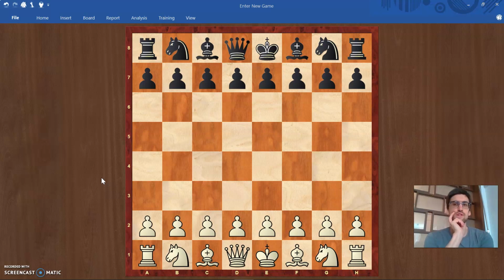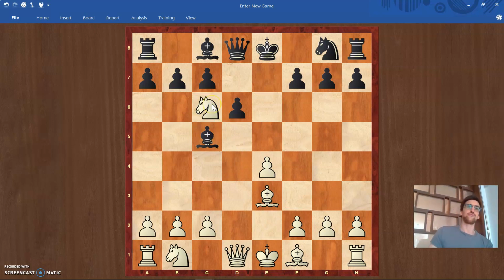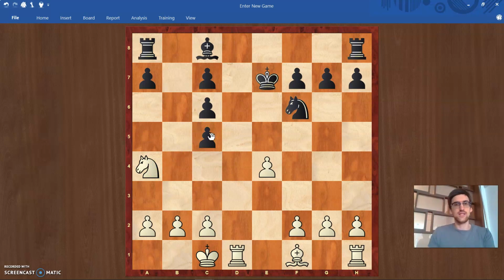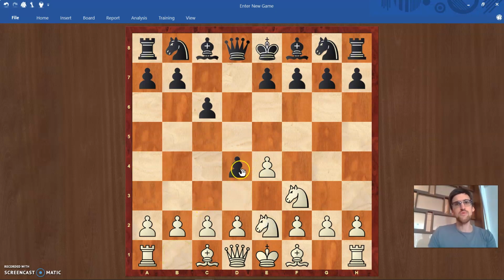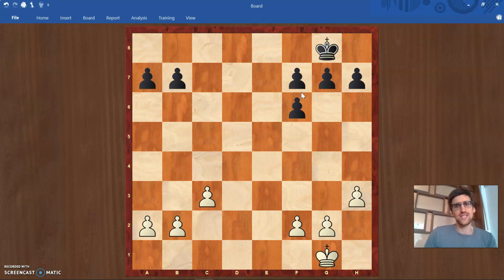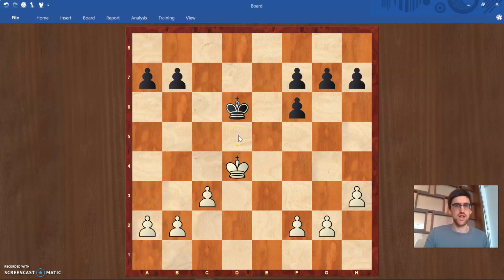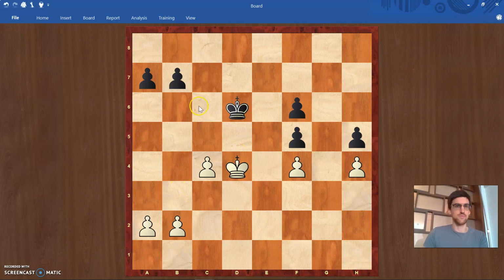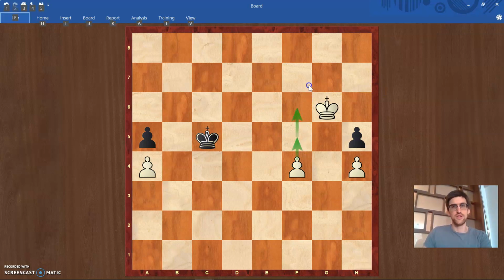Beginner/Intermediate -The Elements: Pawn Structure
Coach Logan continues with part three of his series on the elements of chess.